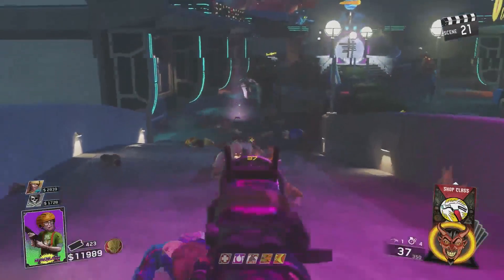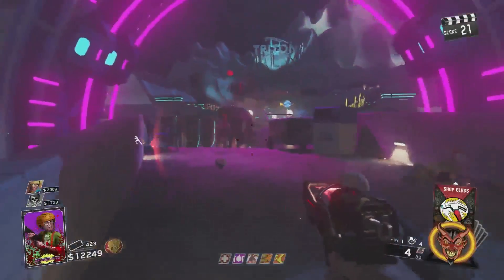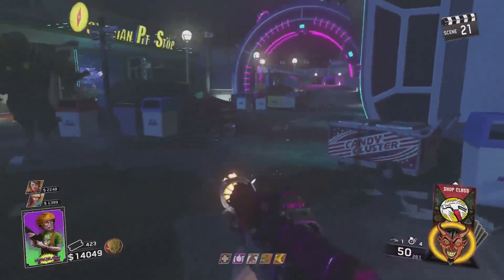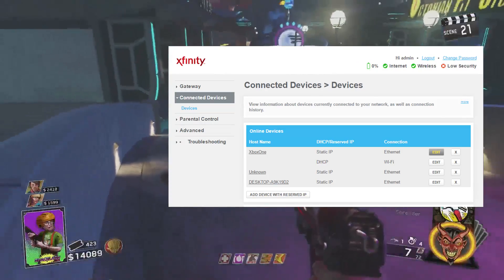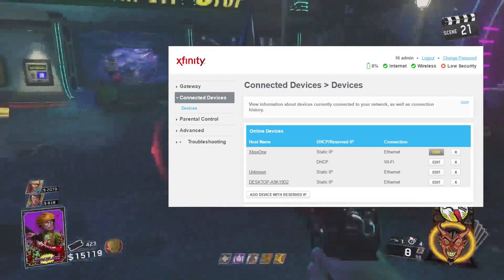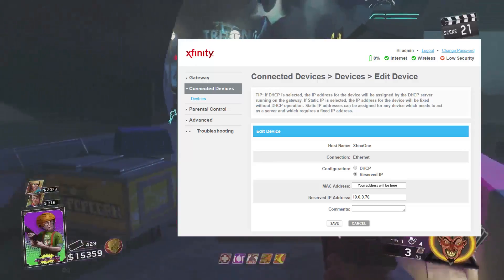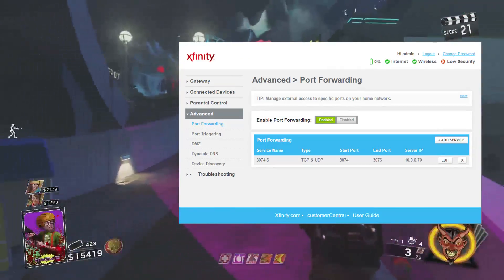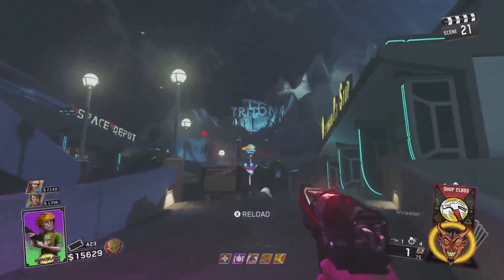Finally Solved! Open Your Comcast Nat Type for COD Infinite Warfare & Call Of Duty WW2 .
In this video I tell you how to change a strict or moderate NAT Type to open in Call of Duty: Infinite Warfare and COD Modern Warfare Remastered by assigning a static IP address and using Port Forwarding. Example uses Comcast software but the steps will work on all routers!

I had all these ports forwarded to my xbox for BO3, but when I switched to PS4 or PC the only ports I would change are 3074 and 3075 and I would have an open Nat. I do not recommend forwarding these ports unless the steps in the video do not solve your problem.

Info posted by user Maccabi in the COD forums was helpful in creating this video.  Big Thanks to Maccabi!!

Intro by Shaydo